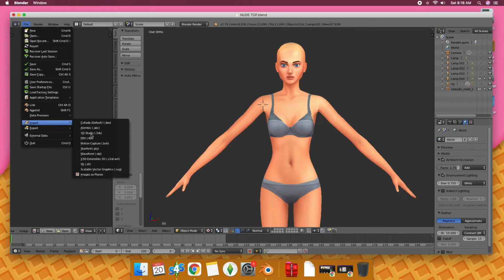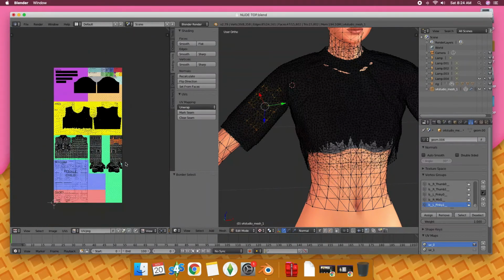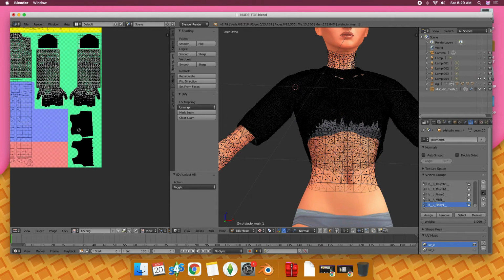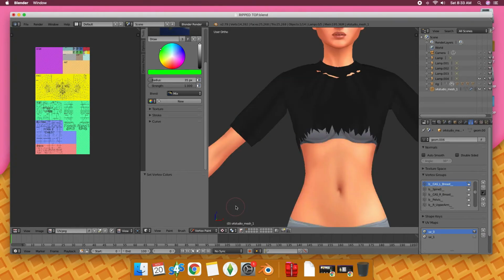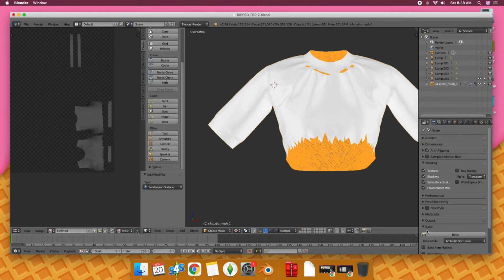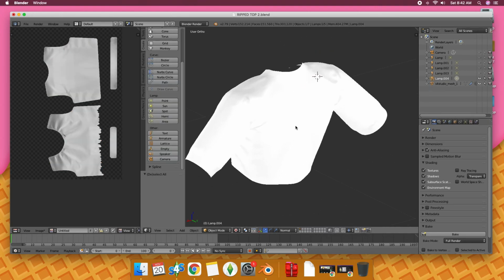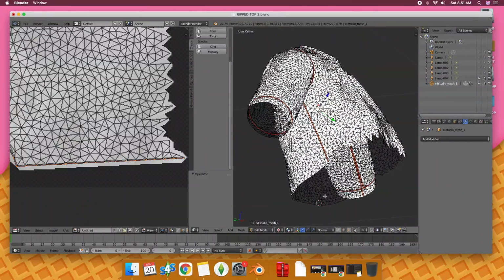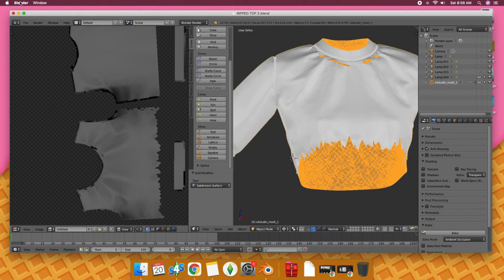HOW TO: CREATE A RIPPED TEE | BLENDER for SIMS 4 PART 2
🐿  🎀 i'm just an SOUTHERN diva with TOMBOYISH ways that love to play call of duty
COD GIRLS STAND UP 🎀  🐿

PSN Main Account: MISSxNATURALxHY
PSN Second Account: ReadTheMiniMap
XBOX LIVE: MISSxM33K

i post whenever...